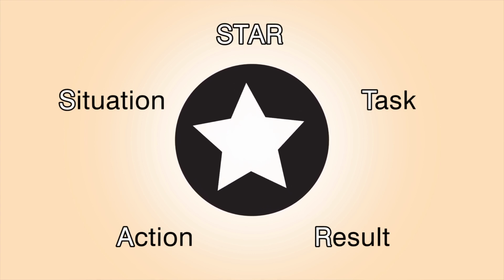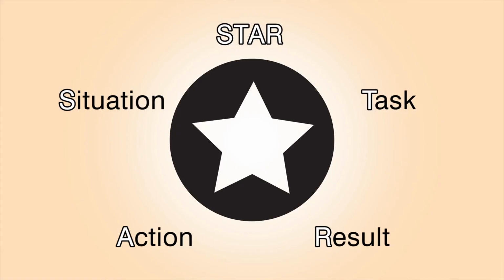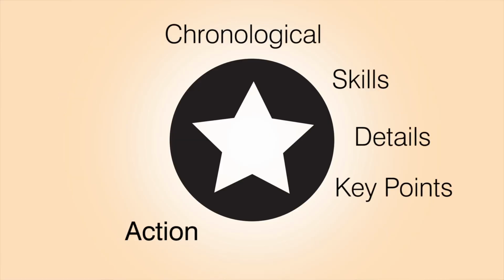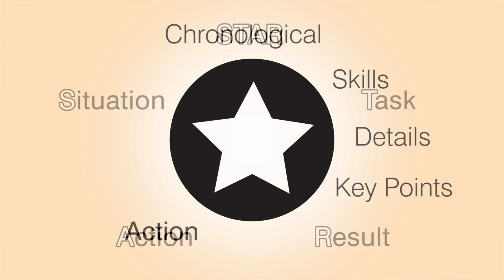Careers advice: How to answer competency questions during an interview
Join the University of Glasgow Careers Manager Ann Duff to learn how to prepare for an interview and significantly improve your chances of getting a job.

Ann shares tips and advice on how to answer competency based questions.